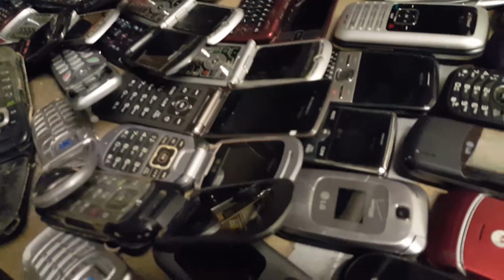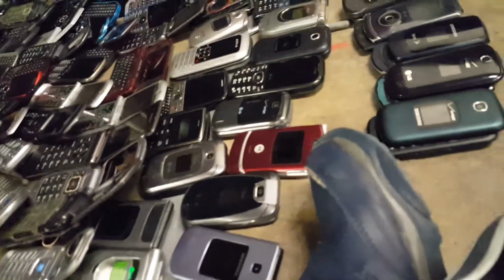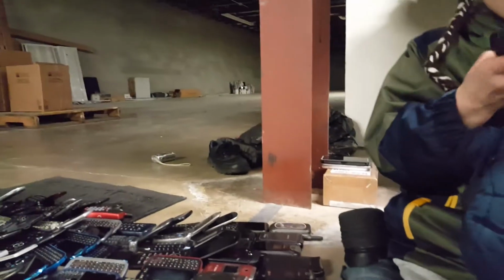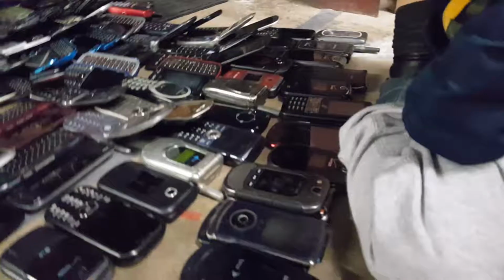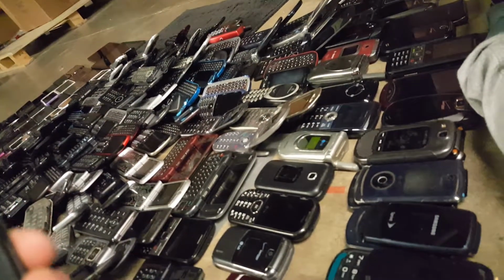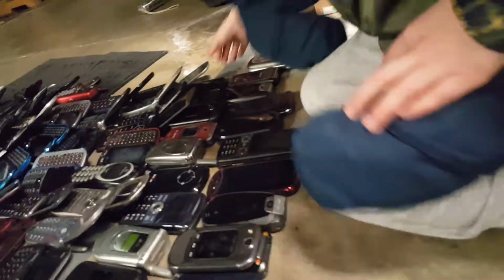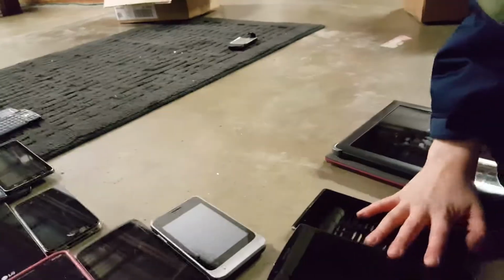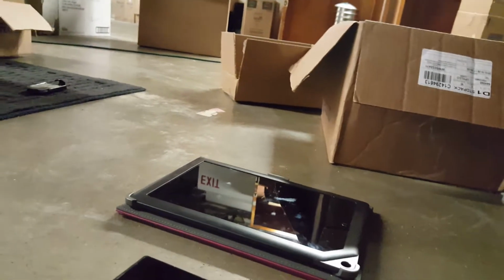Phone Collection (NEW YEARS DAY 2019) {ANOTHER HALF}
January 1st 2019, Currently published on January 3rd 2019

Well today I didn't have this phone until I got a book read, and played a game. There is no reason that my friend, Elijah Wells, wanted to go to the car by himself. I know he is a big boy, but he doesn't want me with him. My dad got me so upset that he put me up in timeout in my bedroom 6 times. What an outrage! He is not showing Luke some good behavior. Luke isn't too! But on the 3rd, he made me injured. Oh no! Well, too bad for him. I hope this doesn't happen January 4th. Well not a good day.

AS ALWAYS, HAPPY NEW YEAR LUKE&PAULTUBERS!

Luke and Paul Skrenes